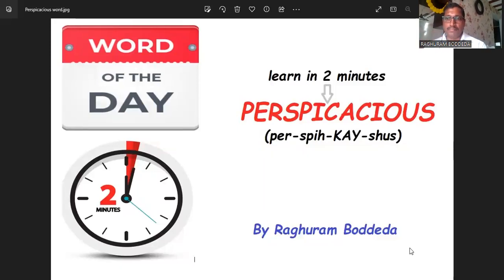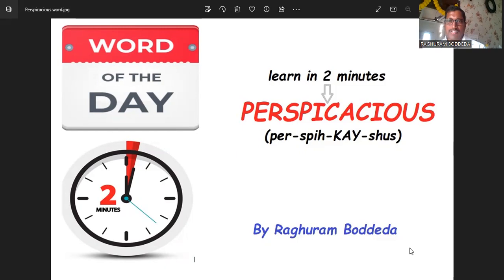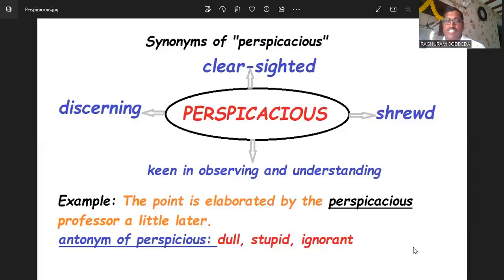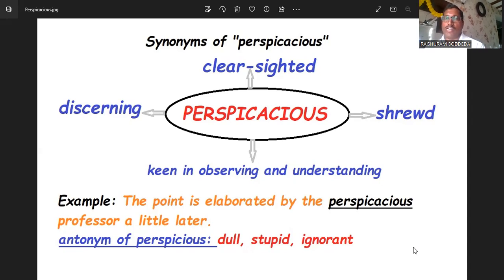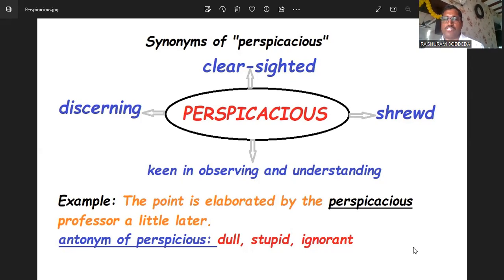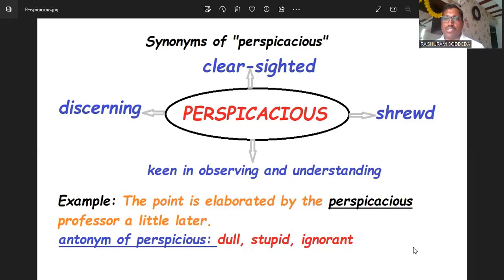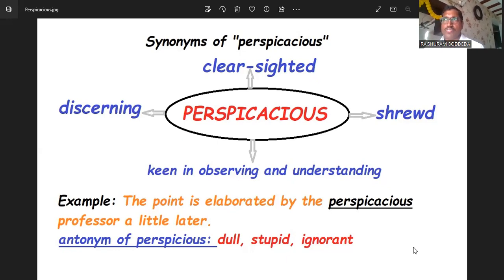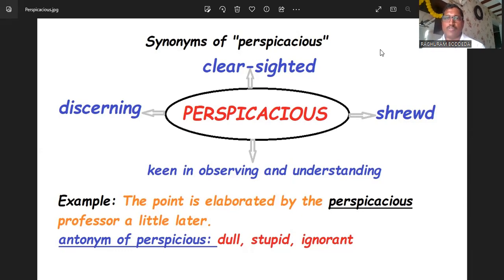Word of the day "Perspicacious"- for SAT/IELTS/TOEFL/IB/IGCSE/A level exams